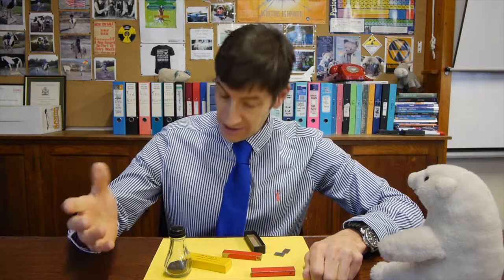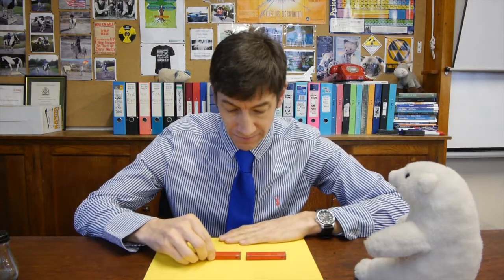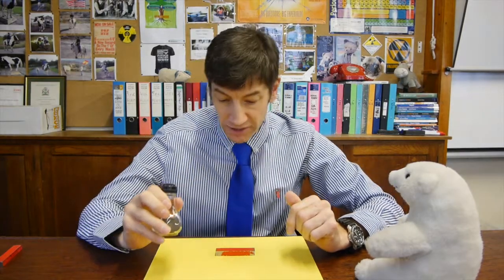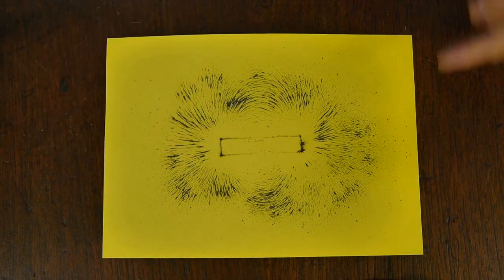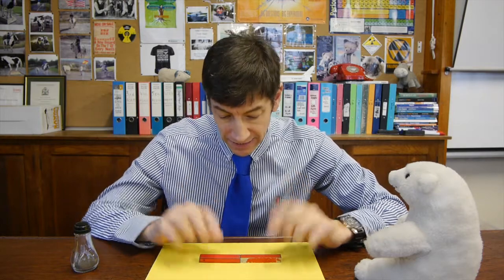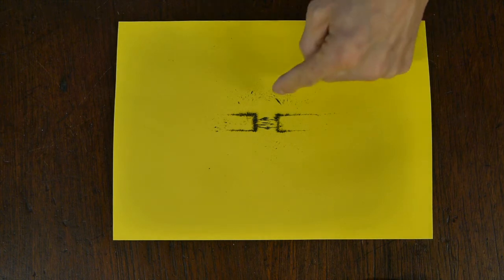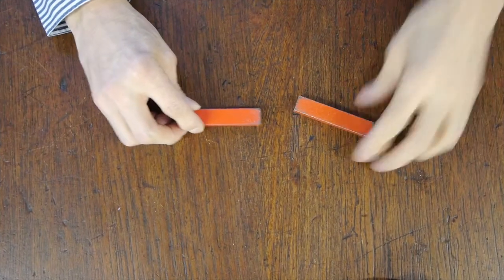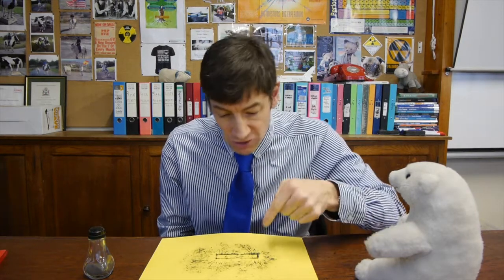Magnetic Fields 1 - F-J's Physics - Video 95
Remember this experiment from your school days?  How to show the magnetic field of bar magnets with iron filings.